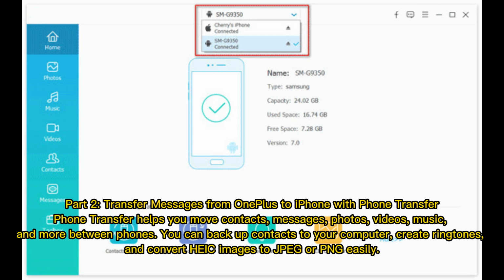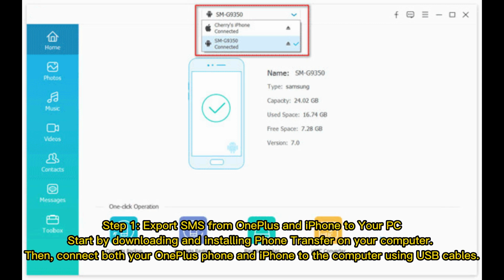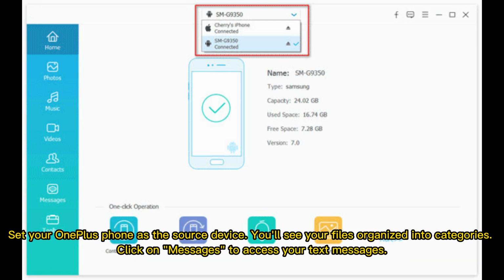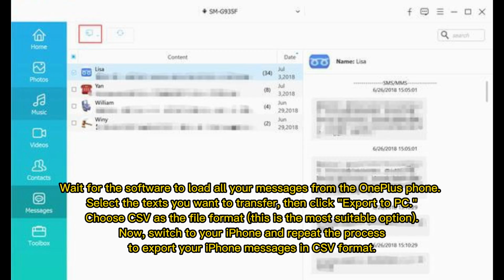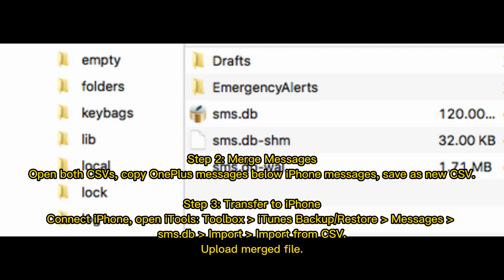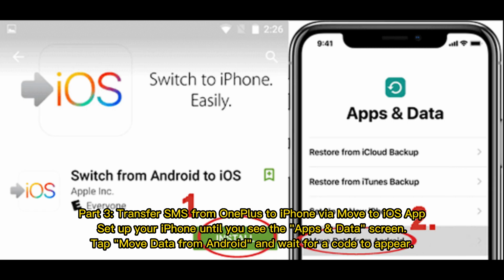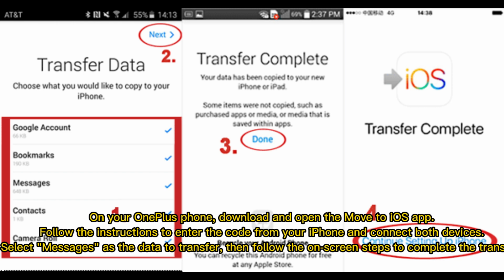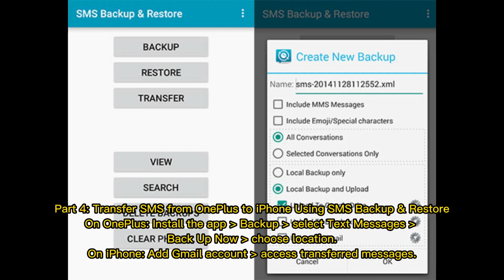[2025 Guide] How to Transfer Text Messages from OnePlus to iPhone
Thinking about moving from a OnePlus phone to an iPhone? Keep watching to learn three easy and effective ways to transfer text messages from your OnePlus device to your new iPhone 17/16/15.

00:00 Start
00:14 Part 1: Why It Is Difficult to Move SMS from OnePlus to iPhone?
00:19 Part 2: Transfer Messages from OnePlus to iPhone with Phone Transfer
01:50 Part 3: Transfer SMS from OnePlus to iPhone via Move to iOS App
02:20 Part 4: Move SMS from OnePlus to iPhone Using SMS Backup & Restore